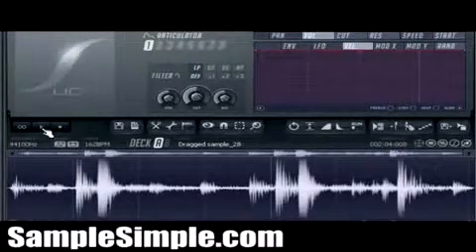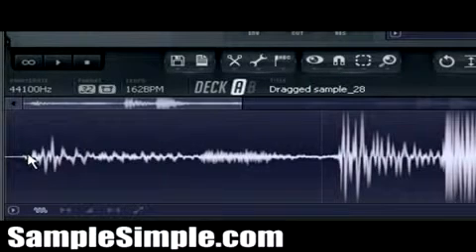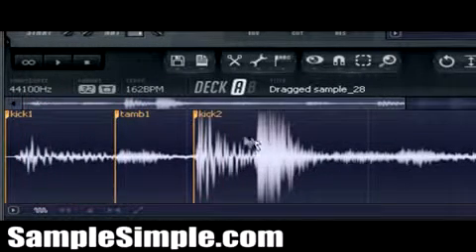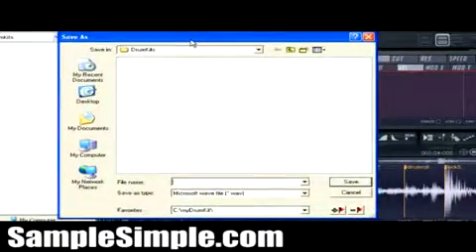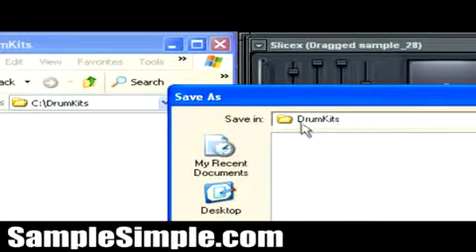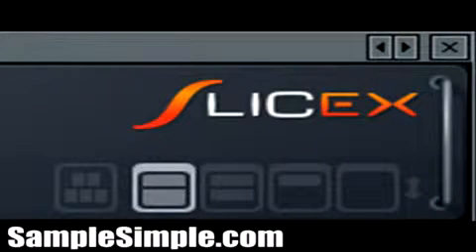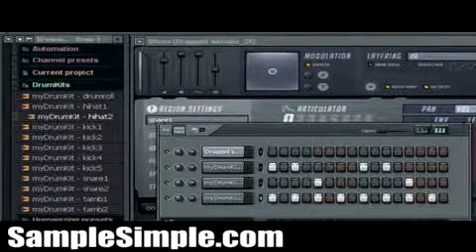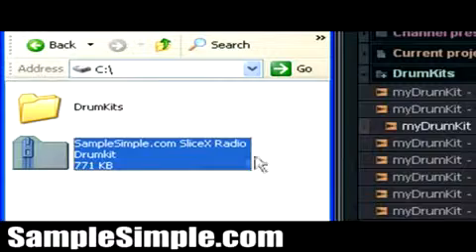How To Create Custom Sampled Drumkits